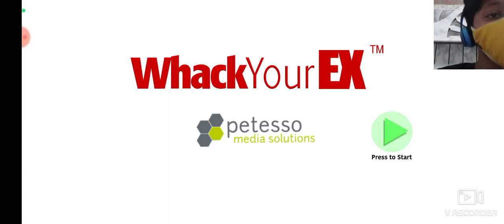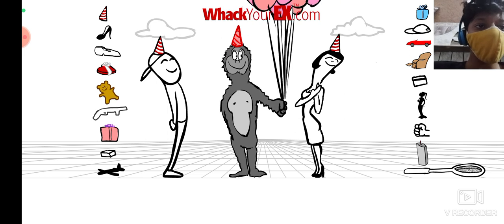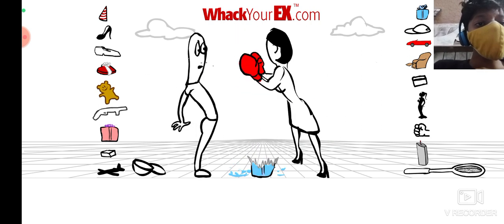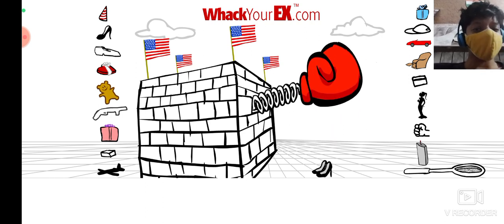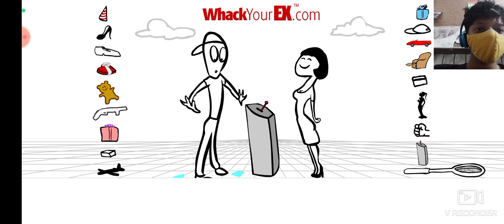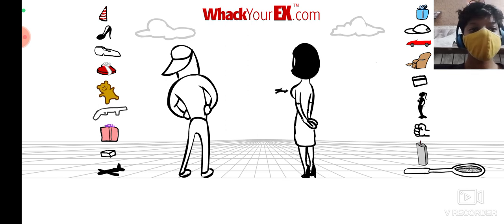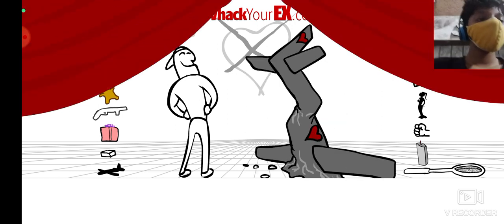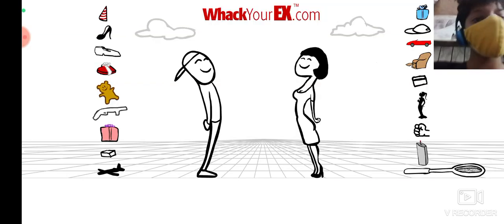whack your ex Mt MOHD SHOAIB gaming channel#